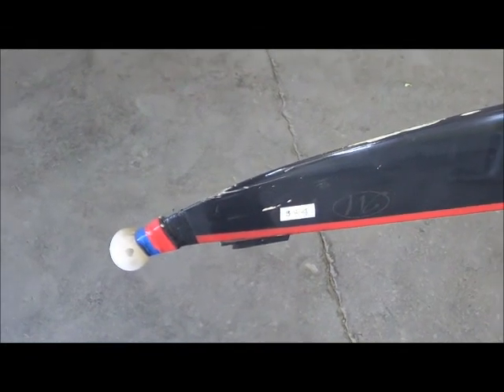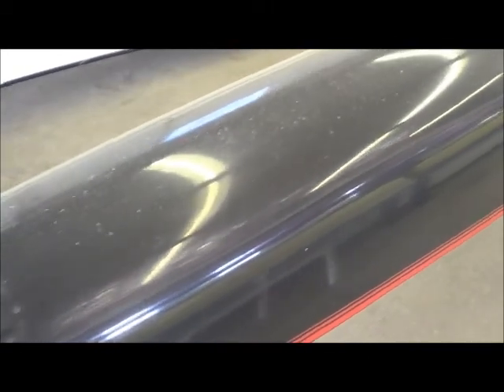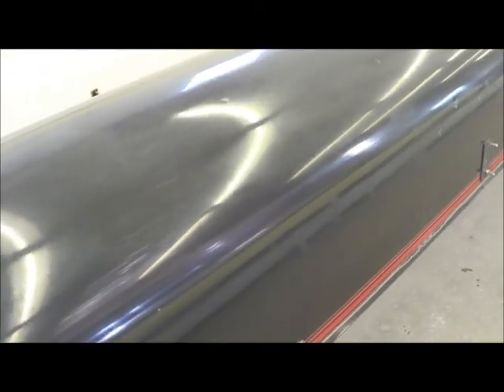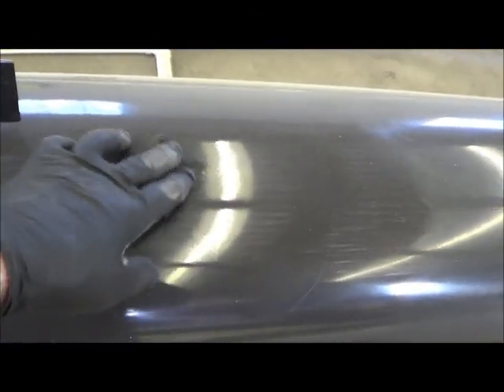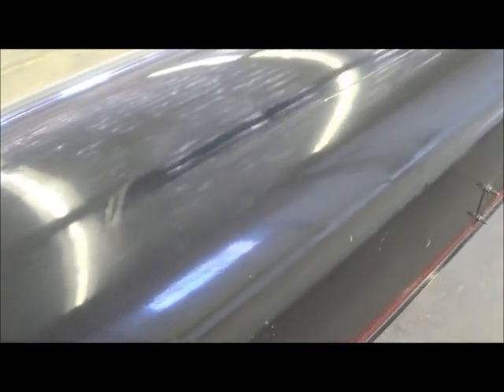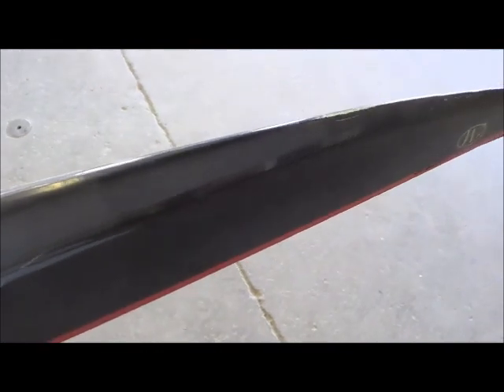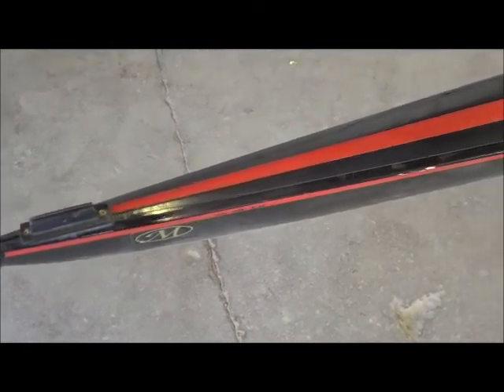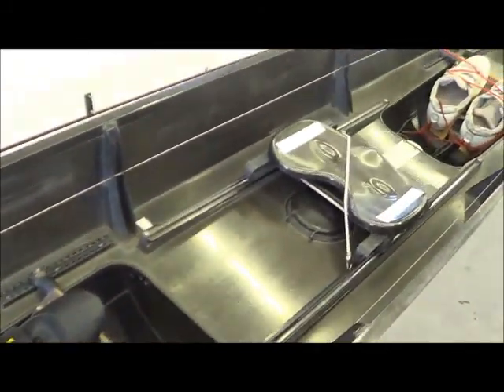Hun Vespoli 4+ assessment